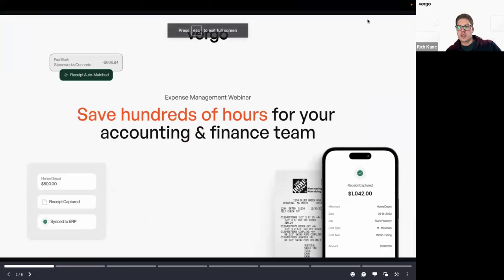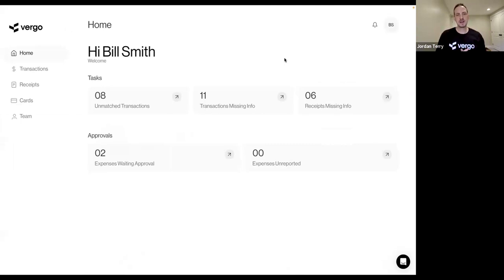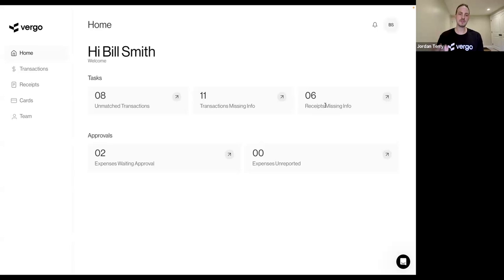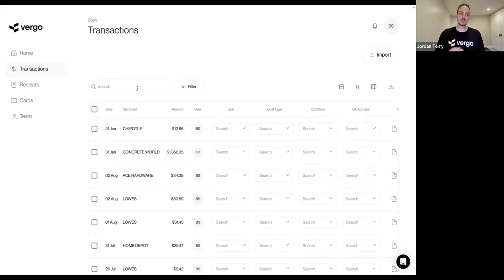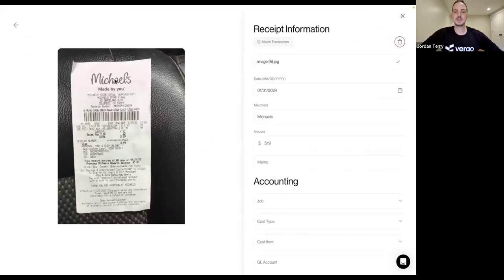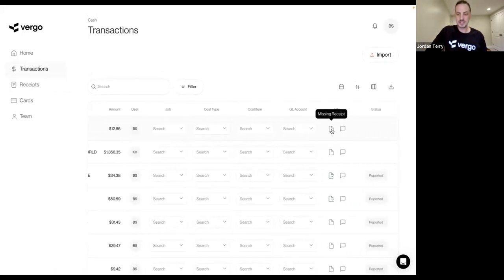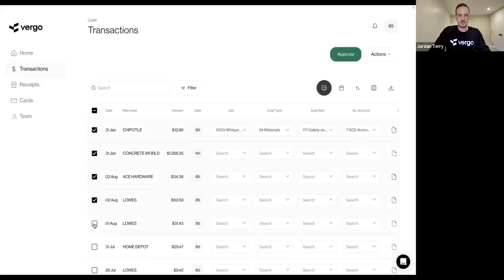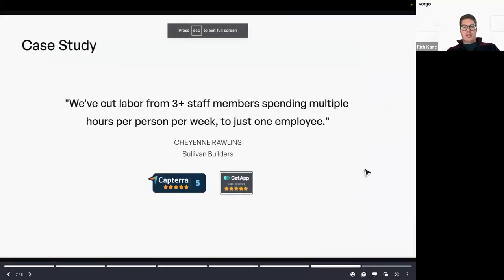Vergo Webinar - Mastering Credit Card and Receipt Management